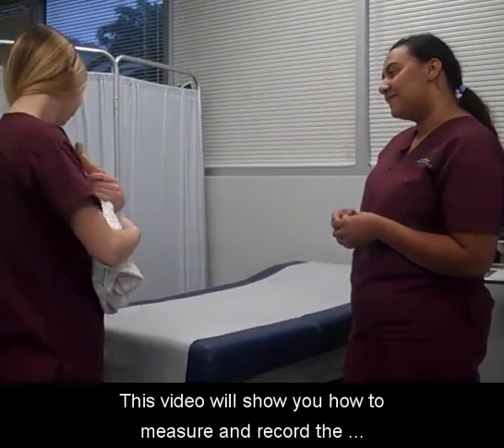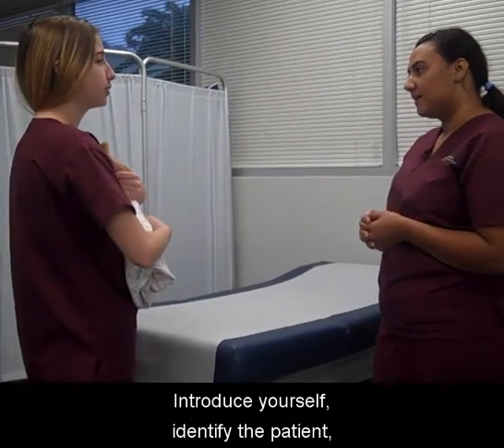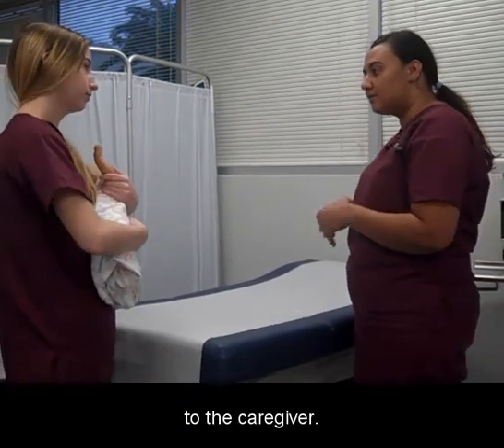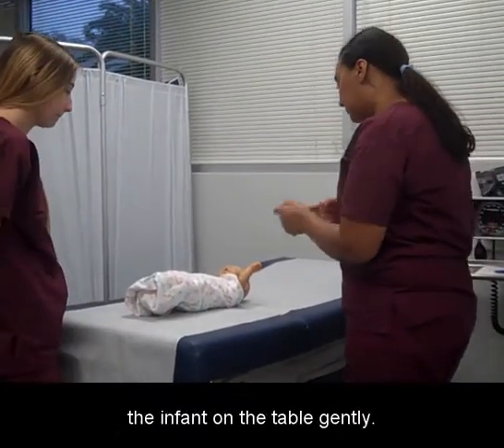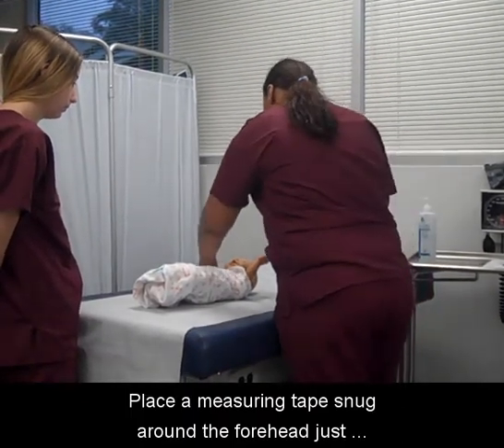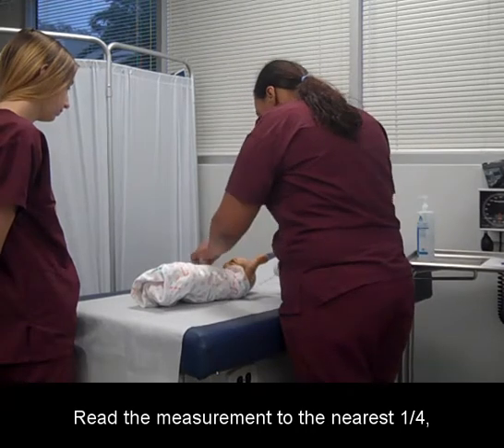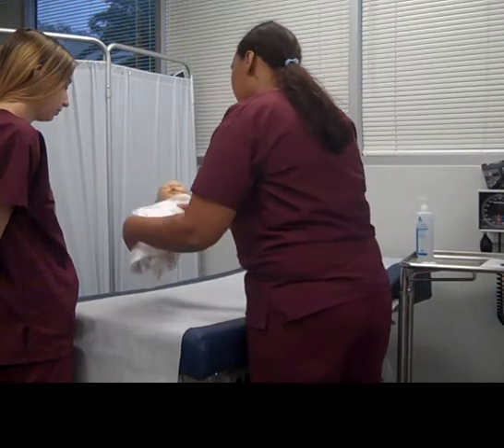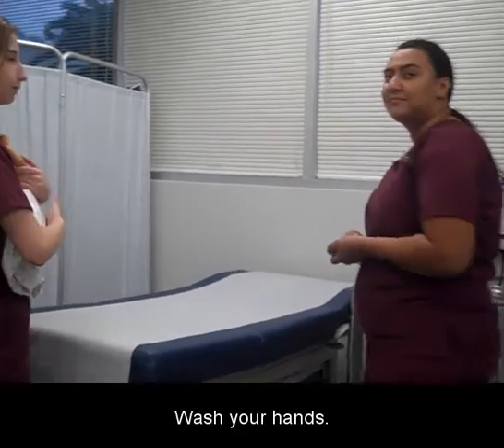Measuring and Recording the Head Circumference